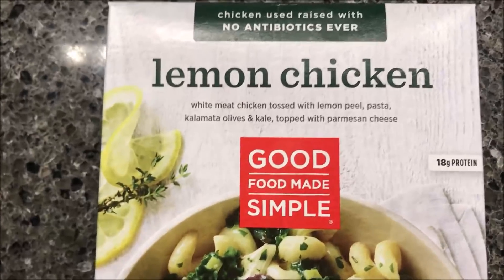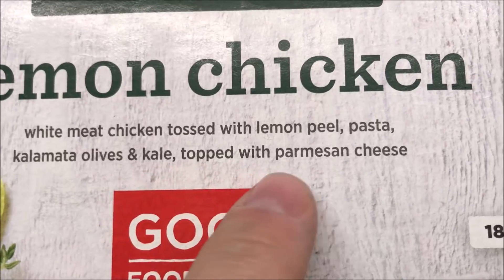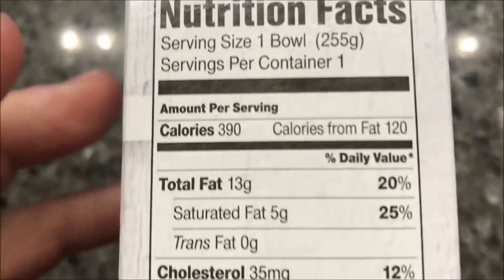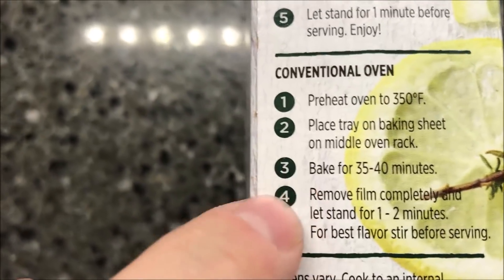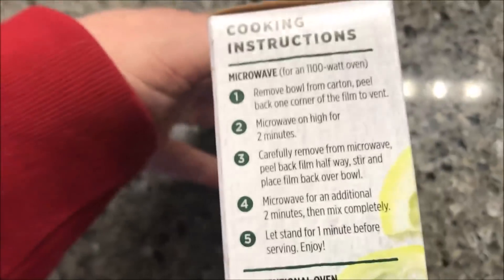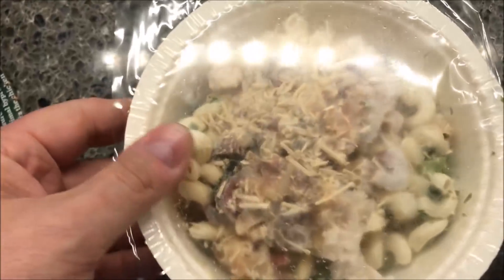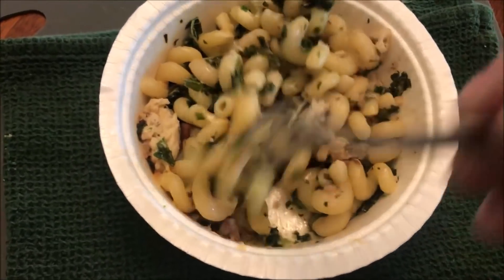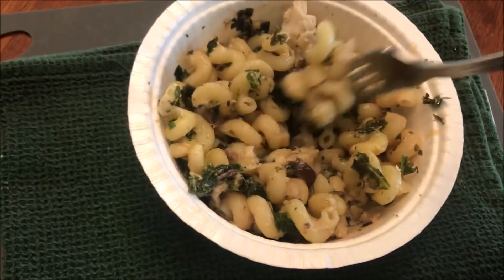Good Food Made Simple: Lemon Chicken Review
This is a taste test/review of the Good Food Made Simple Lemon Chicken frozen meal. It is white meat chicken tossed with lemon peel, pasta, kalamata olives and kale, topped with parmesan cheese. It was $4.99 at Meijer. 1 Bowl (255g) = 390 calories